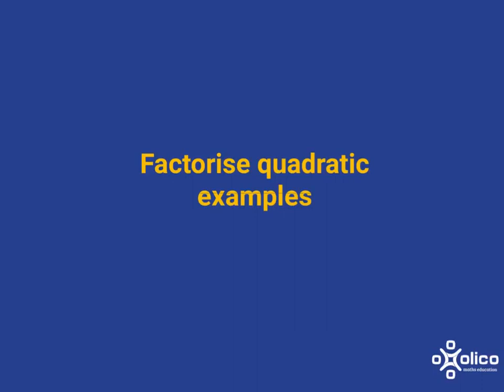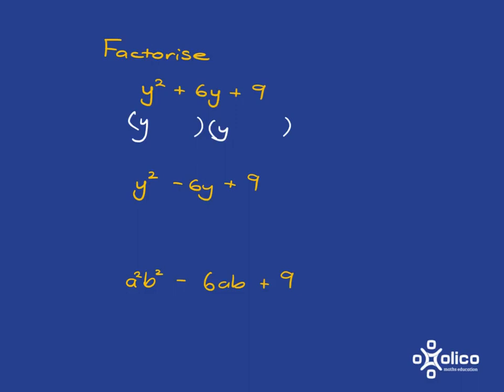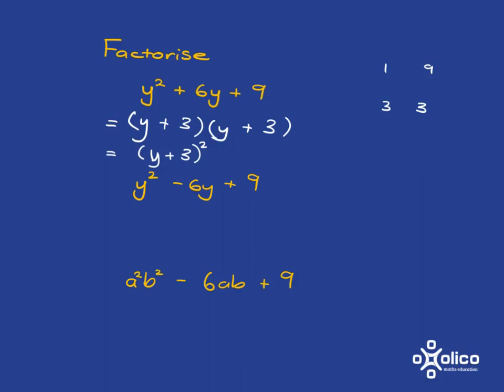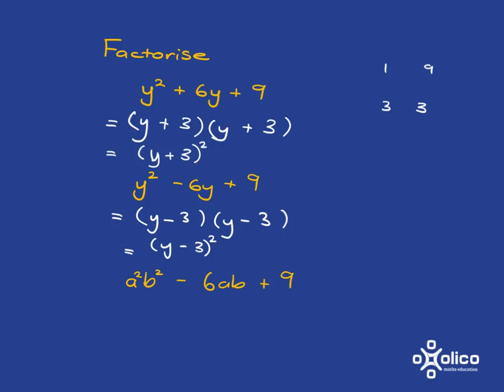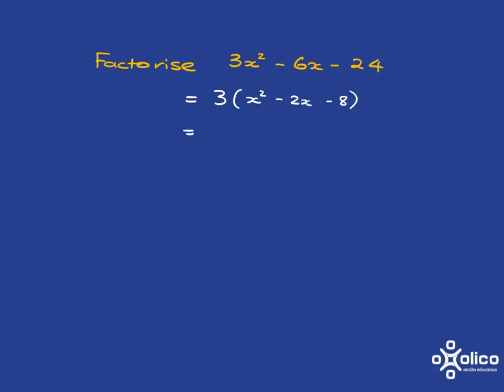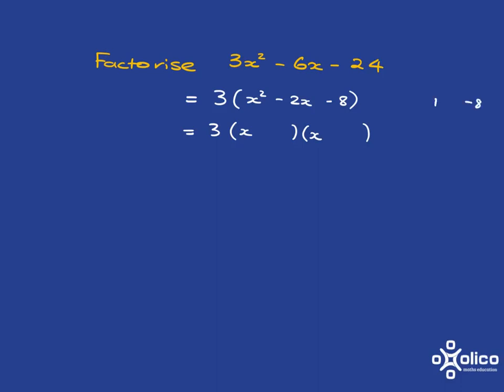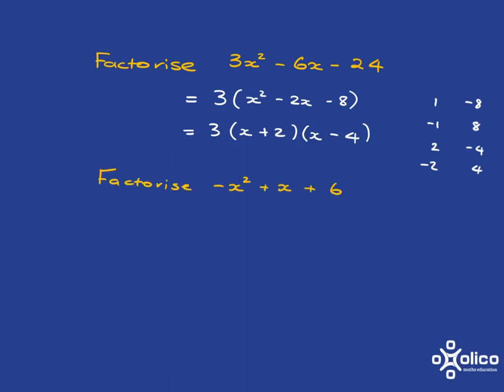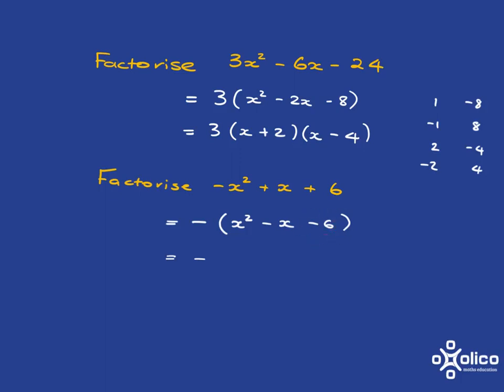Gr 9 More Factorise Trinomial Examples